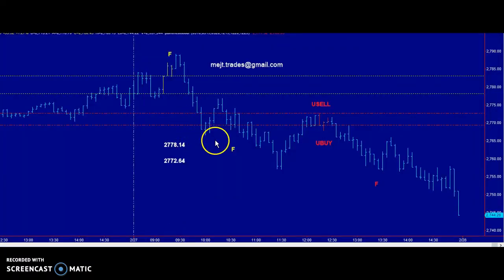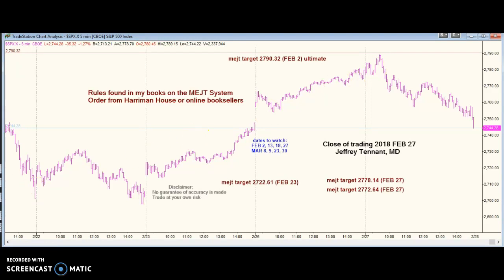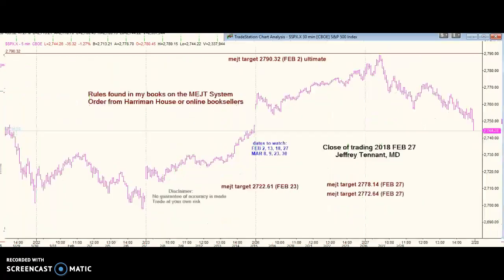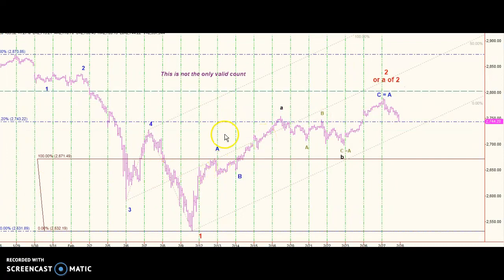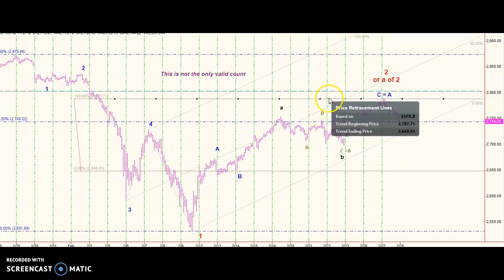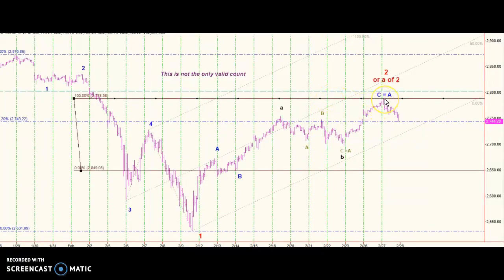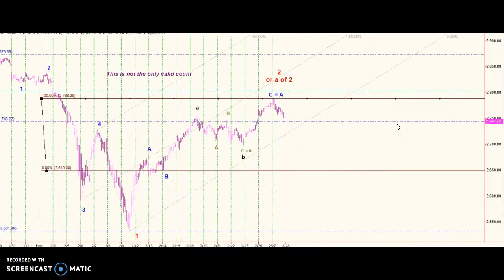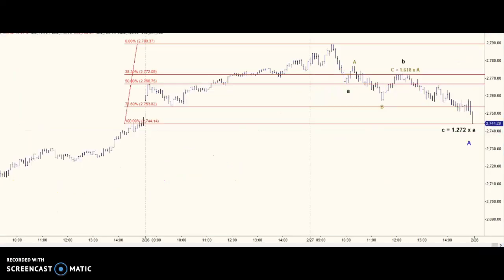MEJT stock market forecast 27 FEB 2018